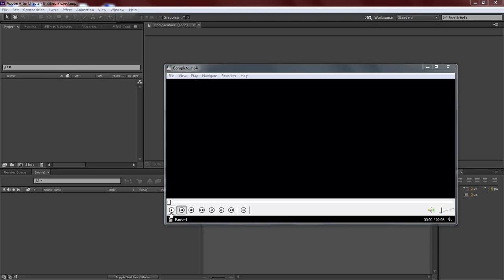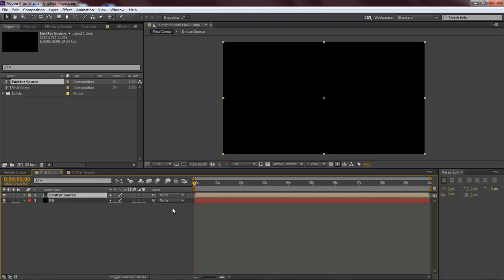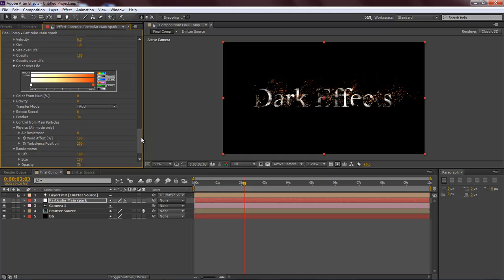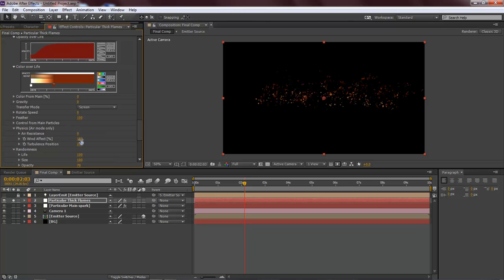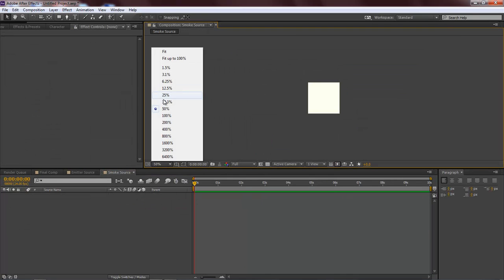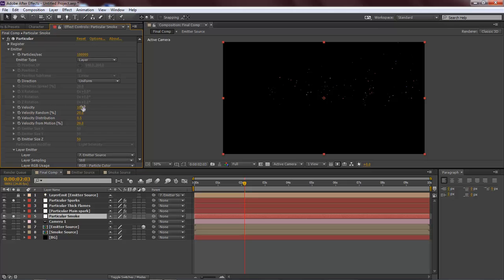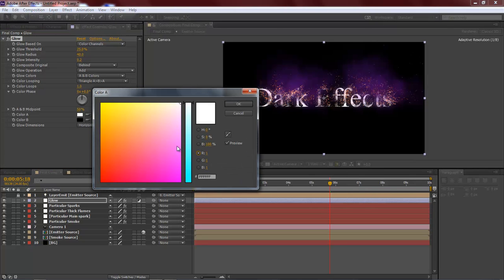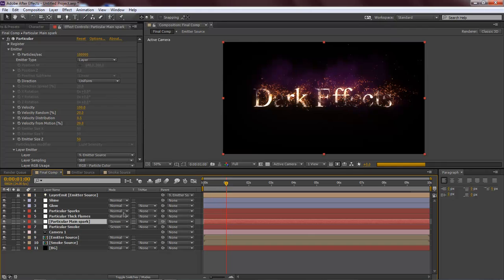Adobe After Effects - Trapcode Particular - Lesson #1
In this lesson, we are going to work with Trapcode plugin Particular.
To go with the video we uploaded the other day, with the text that looked like it was being burnt away.
A really cool effect, that I am sure you will love to have in your arsenal.

The microphone
Audio-Technica AT2020USB Plus Condenser Microphone
UK Customers

UK Customers